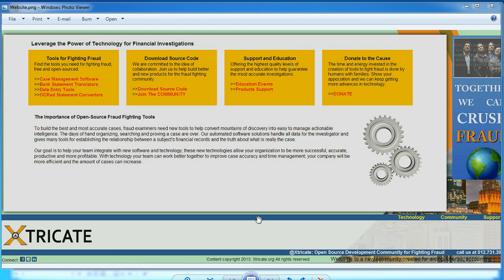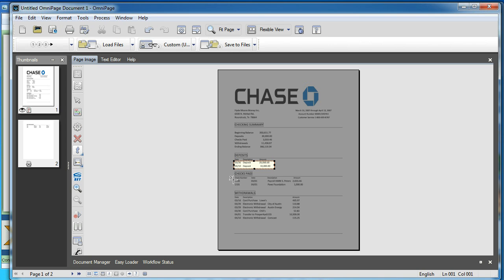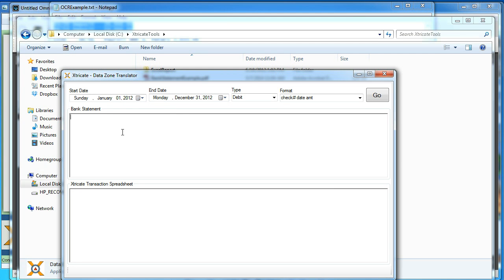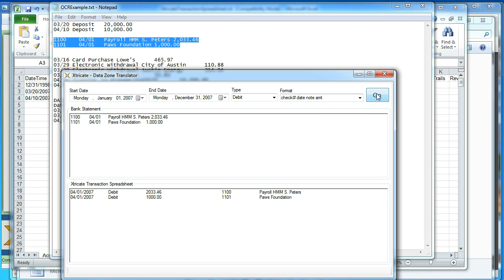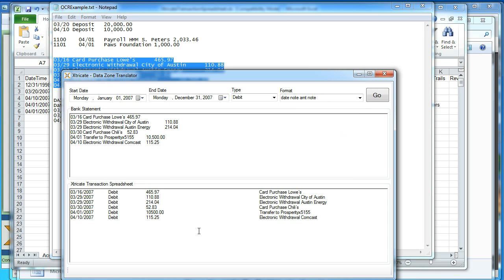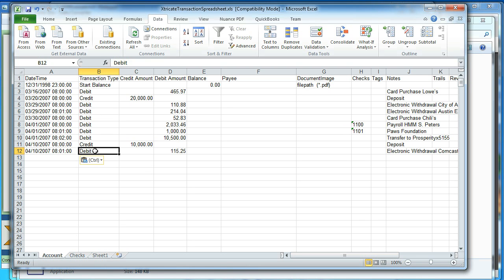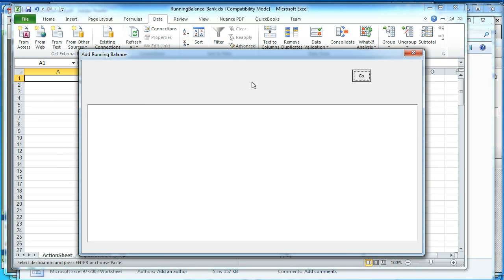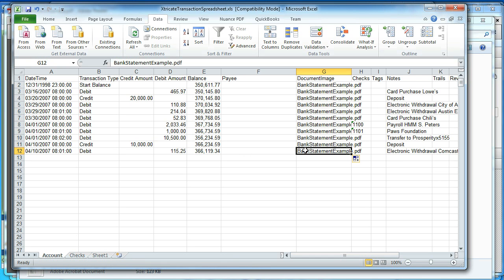Using Data Entry Tools for Bank Statements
This video gives a demonstration of how to use some of Xtricate's data entry tools for bank statement data. Tools include Data Zone Translator, DIO Data Converter and Running Balance spreadsheet.